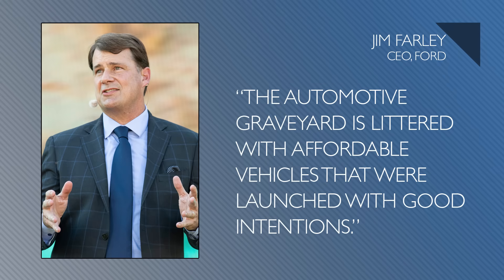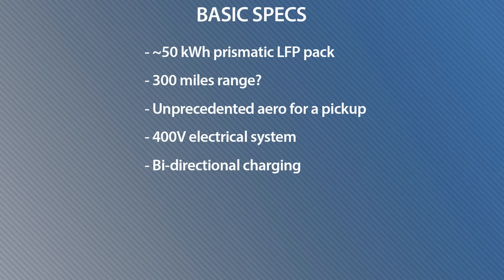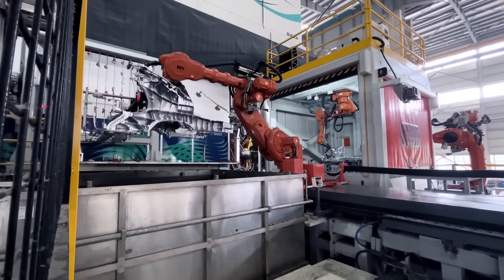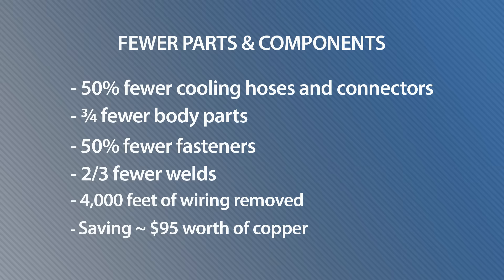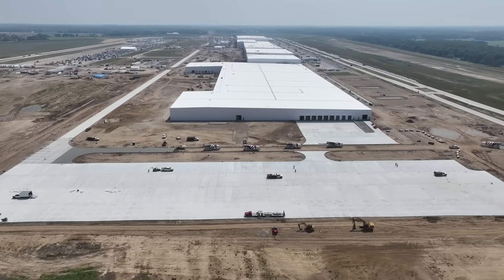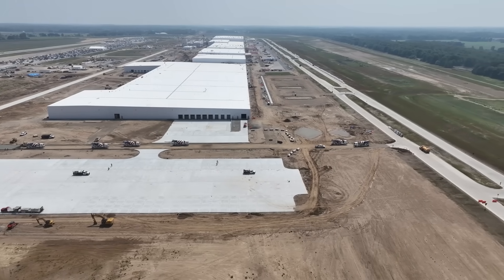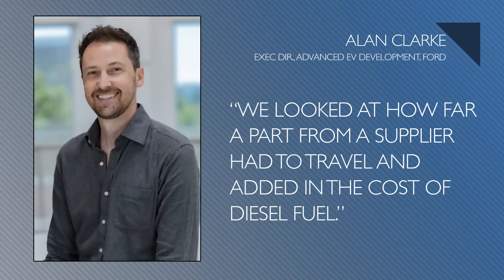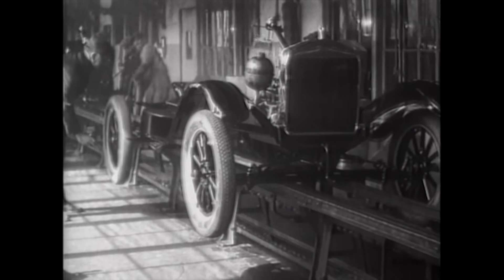Deep Dive: Program Details of Ford's Modular EV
You've heard a lot about Ford's new modular EV platform, right? Here are more details than you're going to find anywhere else. It's going to change how cars are made.